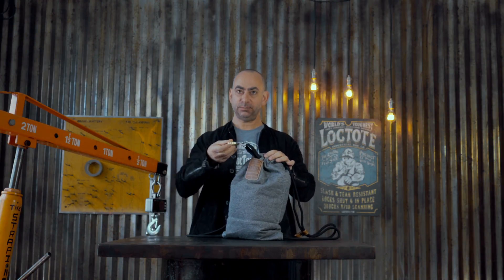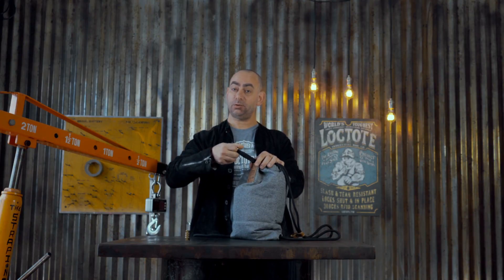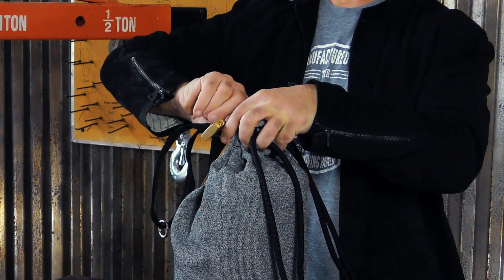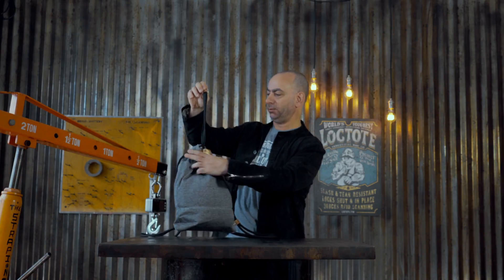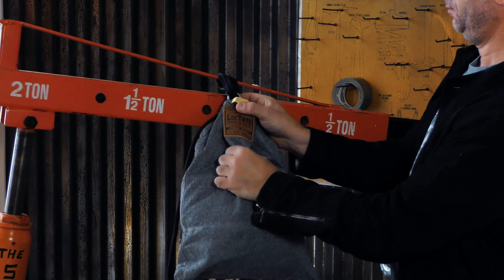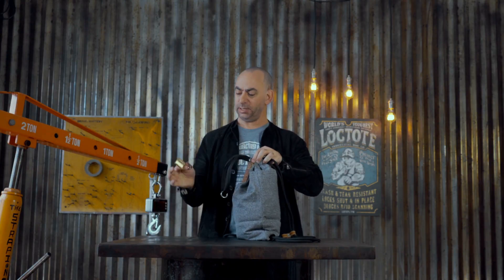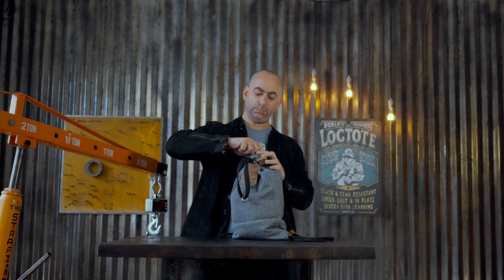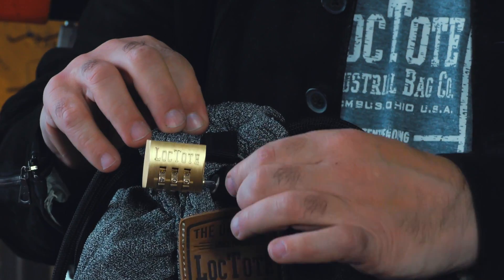Flak Sack : Using the Lock Strap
Wondering how the Flak Sack's patent pending lock strap works? Don, the founder of Loctote Industrial Bag Co., shows you how!